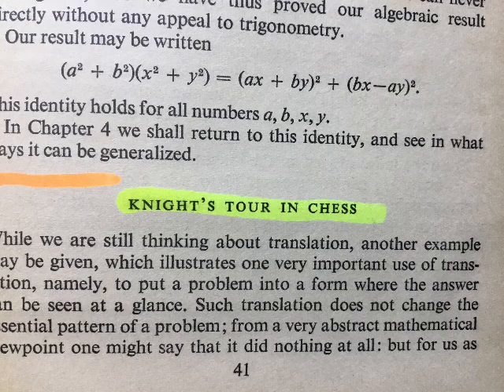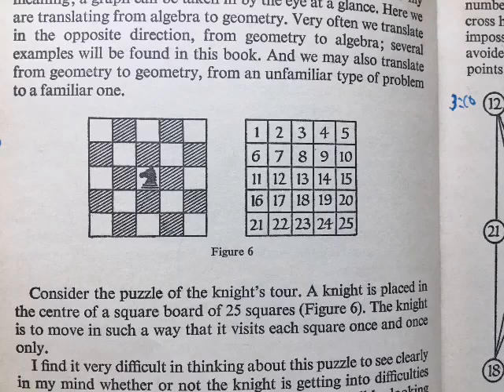Knight's Tour in Chess from W.W.Sawyer